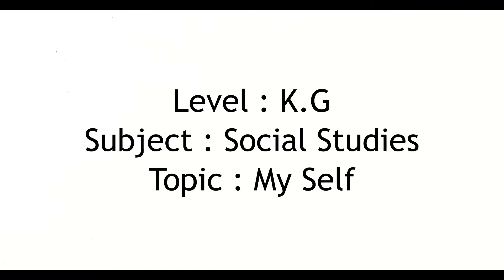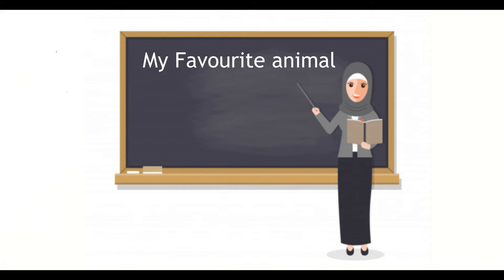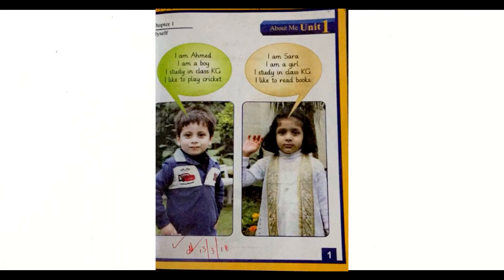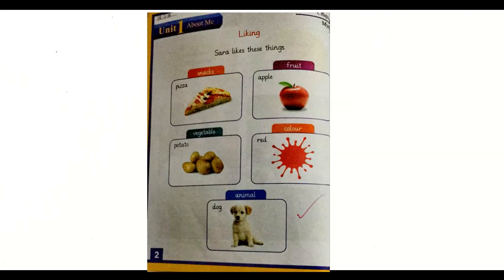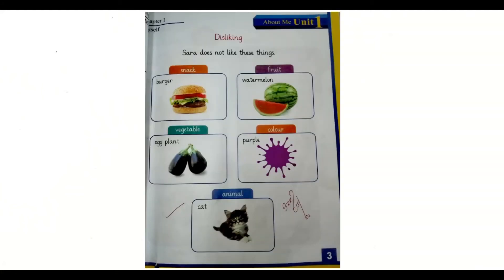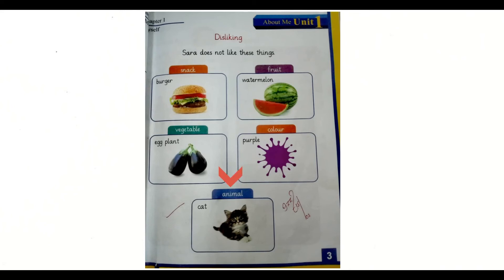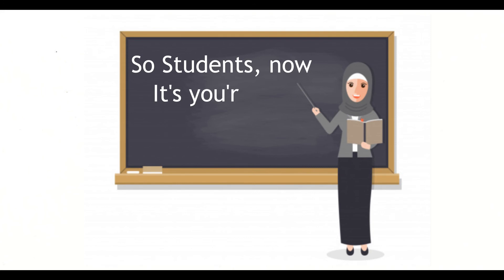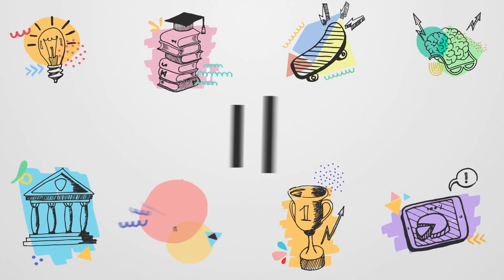SST:kindergarten Intro of My Self book pg#1-3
Week:1
Subject: social studies
Class: Kindergarten
Topic: Intro of My Self book pg #1-3